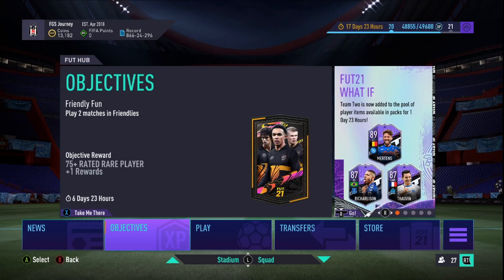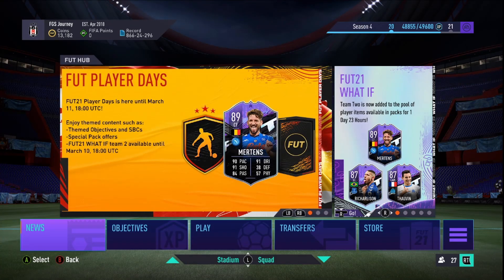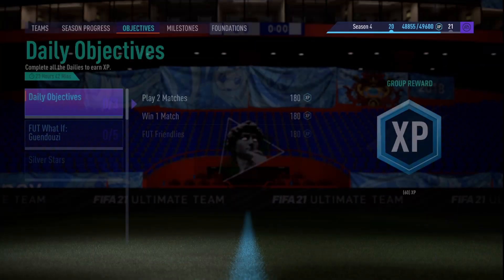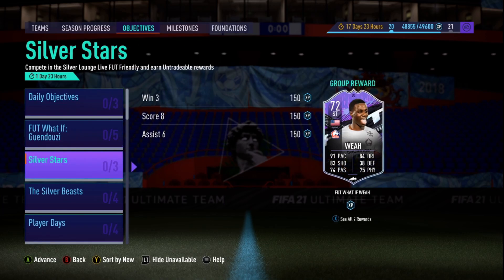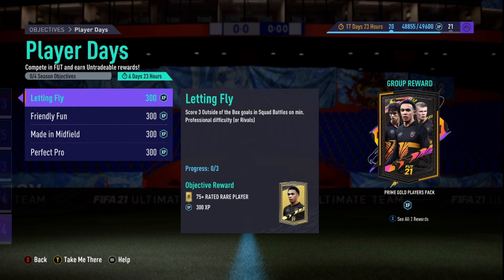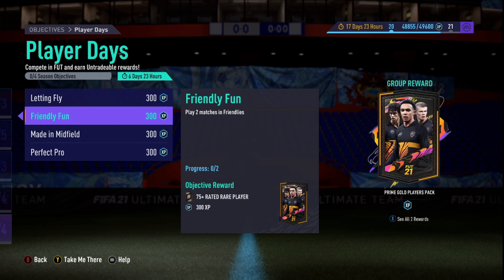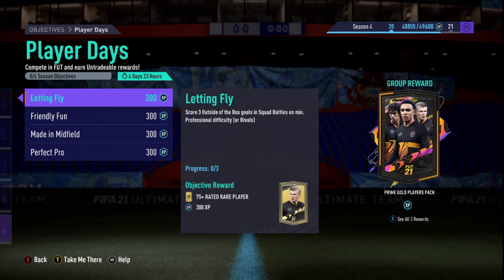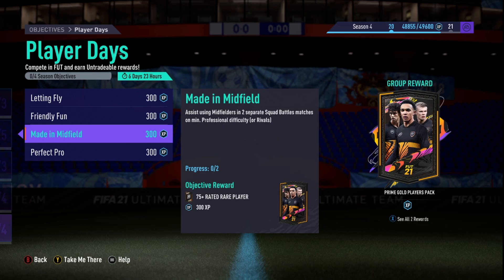FIFA 21 ULTIMATE TEAM HOW TO GET FREE PRIME GOLD PLAYERS PACK!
Hope you guys enjoy this prime gold players pack that you can get for free!

Video: FIFA 21 ULTIMATE TEAM HOW TO GET FREE PRIME GOLD PLAYERS PACK!